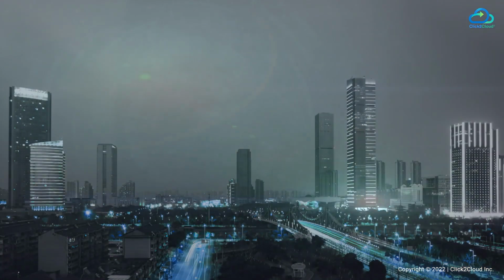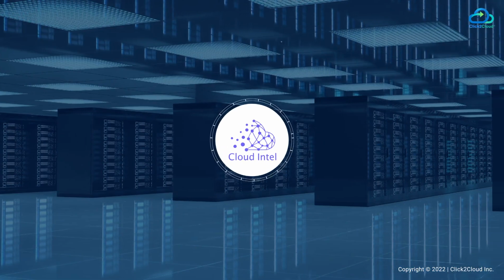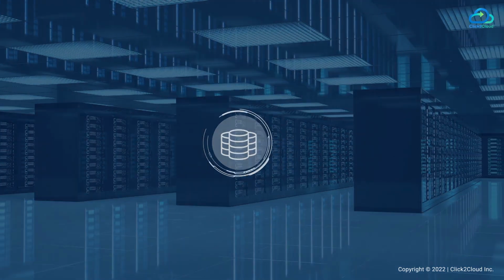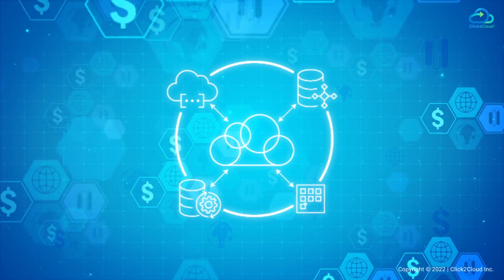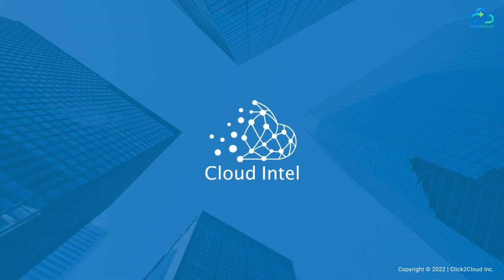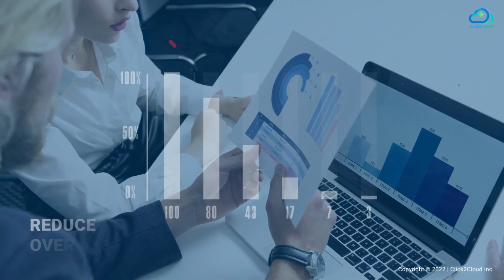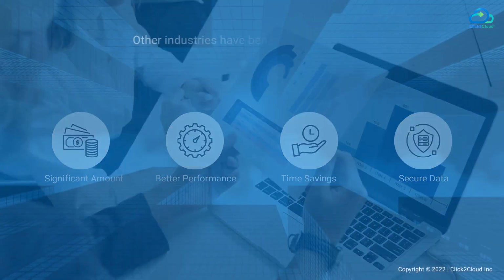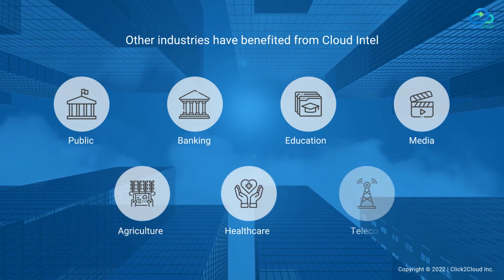Accelerate Innovation of Financial Enterprises with Cloud Intel-Click2Cloud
Data is the lifeblood of financial enterprises, and the security and protection of data are very important for the financial sector.

Due to the large volume of data, a traditional approach results in slow performance and delayed report generation.

The Cloud Intel platform helps financial organizations evaluate the readiness of their on-prem data warehouse environments and workloads to migrate to the cloud.

It Performs an assessment of your infrastructure, including your data center, legacy applications, and databases such as Oracle, SQL Server, SQL Lite, Sybase, and DB2.

A significant reduction in CapEx on infrastructure due to CloudIntel resulted in better performance, time savings, and more secure data.

Cloud Intel helps the financial sector to move data from on-prem to cloud and from cloud to cloud in minutes rather than weeks and to get detailed reports, discovery, and assessment of your data.